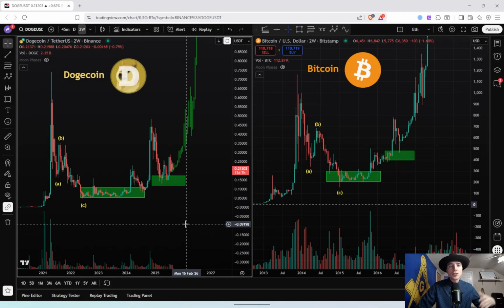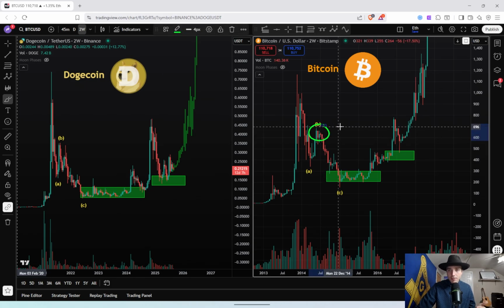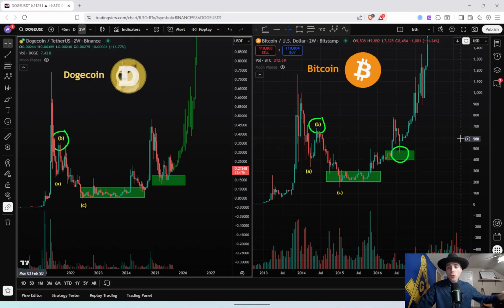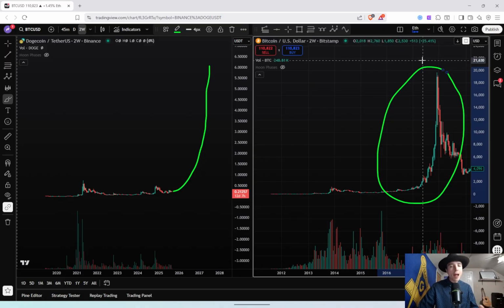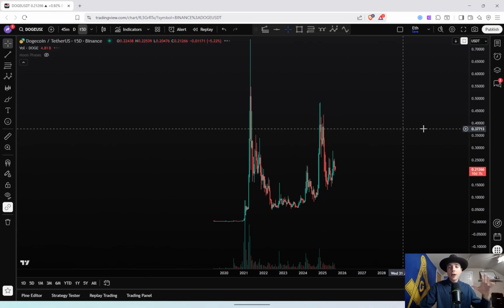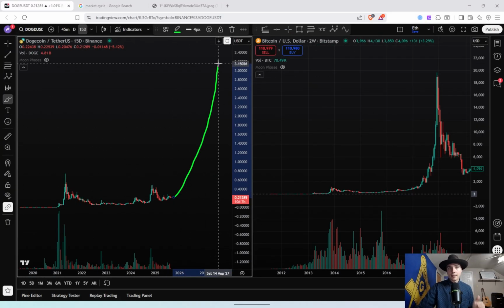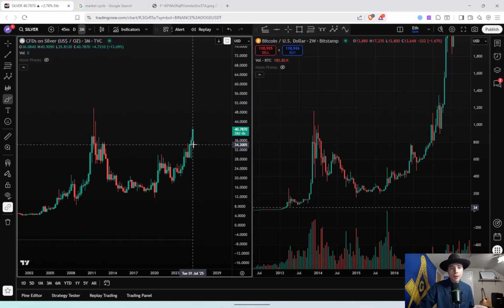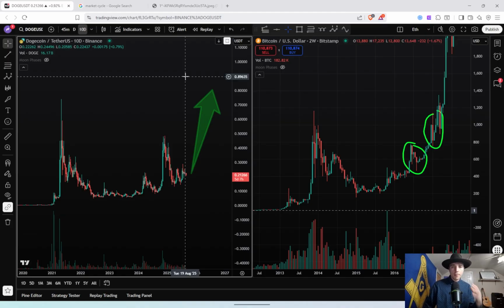📈💥Why I Think Dogecoin Will Make Millionaires This Cycle!🚀🌙